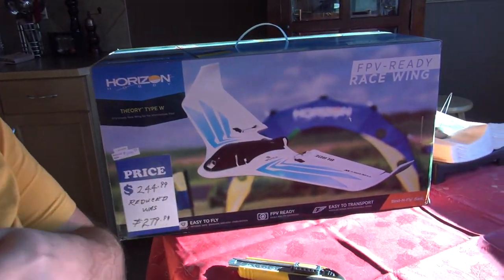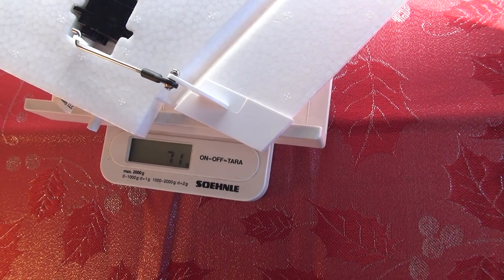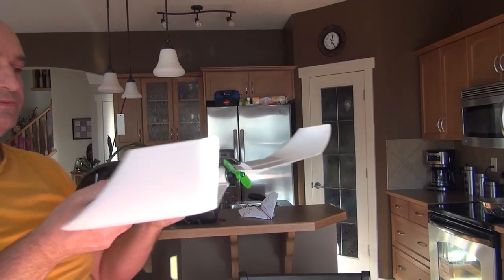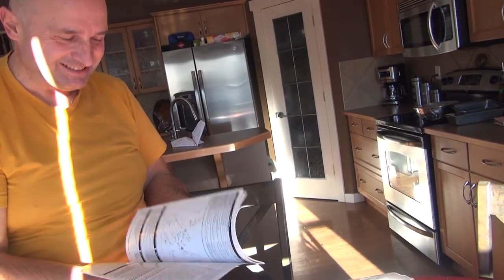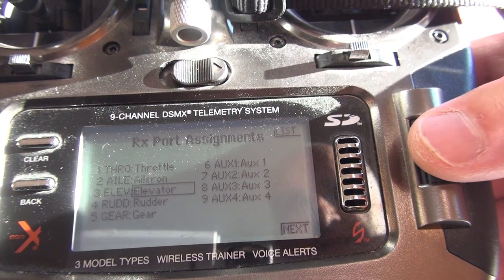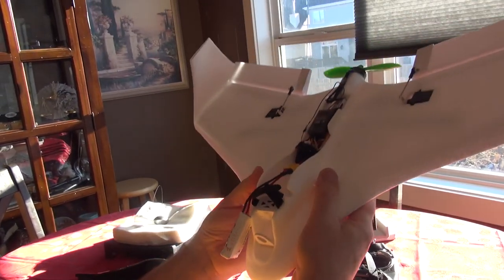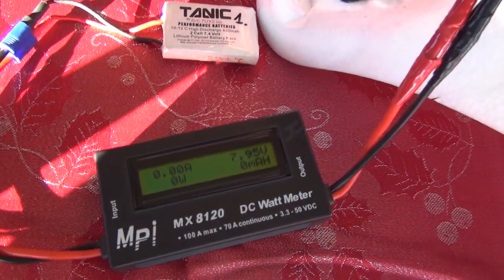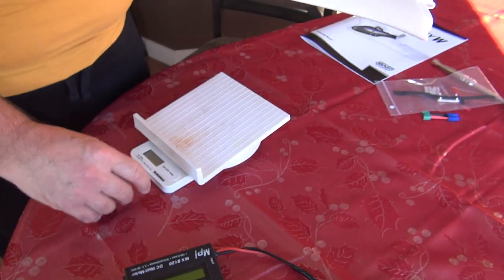Flying Wing RC .. Horizon Hobby Blade Theory Type W .. Unboxing & Radio Setup .. 😀👍 20201206131050 1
Theory Type W FPV Ready BNF Basic
The FPV Race Wing phenomenon is catching on like wildfire across the globe. Like FPV quad racing, it connects the immersive action of First-Person View with a high-performance aircraft that's easy to fly. The Blade® Theory™ Type W race wing delivers outstanding performance that's user-friendly out of the box. A perfectly sized and powerful wing for the growing FPV wing racing market, it features modular and easily removable wings for easy transport. Fully integrated flight components such as digital metal gear servos, AS3X® stabilization technology and SAFE® technology provide rock solid stabilization at blazing speeds. The high-output brushless motor accepts 3S or 4S Li-Po batteries to suit mild or wild flying styles. With all these features packed into such a compact airframe, there is still designated room for a Mobius or Legend style HD video camera (sold-separately), giving pilots the ability to record their high-speed soaring.
SAFE technology
SAFE® Equipped Flight Modes and AS3X®
SAFE (Sensor Assisted Flight Envelope) technology is a revolutionary electronic flight envelope protection system. This technology allows anyone to pick up the transmitter, put on the goggles and be successful flying FPV for the very first time. Its newly improved Stability mode allows for fast forward flight with the added weight of the FPV system. It prevents over controlling the aircraft and gives a confident feeling when maneuvering through tight spaces. The Agility mode has also been tuned for the high output motors and weight of the FPV system on board. It allows for aggressive forward flight and even some mild aerobatics.
Launch Mode :
Provides self-leveling and a 10 degree rate of climb at full throttle. This take the difficulty of launching a wing even if you are already in the FPV goggles. Just toss like a paper airplane and add full throttle. SAFE technology takes care of the rest. No more awkward launches ending in a crash!
Intermediate Mode :
Gives the pilot an unrestricted feeling during all bank angles until 90 degrees. At 90 degrees, the Theory W will prevent itself from rolling upside down. In this mode, you can learn to race at aggressive speeds without ever getting in a precarious situation.
Experienced Mode :
Gives the pilot full control of the aircraft for high speed racing and only stabilized with AS3X.
Blade Type W FPV
Needed to Complete :
A Full-range 5+ Channel, Multi-function Transmitter with Spektrum™ 2.4GHz DSMX® Technology
Fat Shark 5.8GHz Compatible FPV Headset and/or FPV Monitor
3-4S 1300mAh LiPo Battery
Suitable Li-Po Battery Charger
FPV Camera
Video Transmitter
Antenna
What's in the box?
(1) Theory™ Type W FPV Ready
(1) Decal Sheet Set, 4 Styles
(2) Canopies, 2 Styles
(1) Bind Plug
(1) User Manual
Plug in Wings (Patent Pending)
One of the most exciting features of the Theory W is that it's super easy to travel with! Unlike all other racing wings, it has plug in wings that can be removed for travel. Fit it into your backpack, suitcase or back of your small sedan. Each wing plugs into the aircraft with a solid “CLICK” and is immediately ready for flight in a matter of seconds.
Plug in Wings
Long Flight Times
With a 1300 4S battery on board, the Theory W can sustain high energy racing for upwards of 7 minutes and over 10 minutes with moderate flying.
Long Flight Times
Multiple Hatch options (HD READY)
In the box, you will get a speed hatch and an HD hatch for using a legend or Mobius style camera. Both hatches easily snap on and fully protect all the gear onboard.
Multiple Hatch options
Multiple Decal Sheets Included
Customize your Theory W with four decal sets! Never look like your friends!
Brushless Motor Power up to 90+MPH
The 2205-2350kv brushless motor onboard can deliver blisteringly fast speeds and is mounted to a fast disconnect mount allowing you to upgrade your motor in the field!
Digital Metal Gear Servos
Two seriously strong metal gear servos with fully encapsulated aileron horns provide incredible strength for pulling through the highest energy banks imaginable. Never worry about your servos failing you on a full throttle, full elevator yank!
Blade Theory W Wing
Product Specifications
Specs :
Approximate Assembly Time Less than 1 Hour
Approximate Flight Time 5 minutes
Completion Level Bind-N-Fly Basic
Flaps No
Power Type Electric
Material Z-Foam
Minimum Required Radio 6+ Channel Programmable Transmitter
Product Length 360mm
Retracts No
Servos 9g MG
Skill Level Level 3
Speed Fast or Slow
Wingspan 760mm